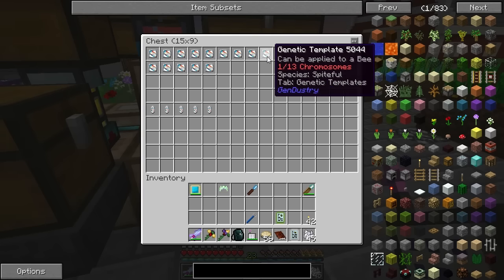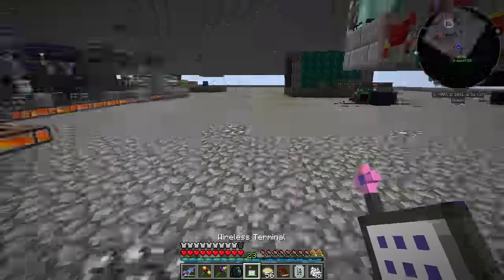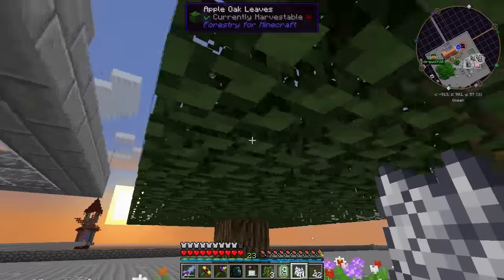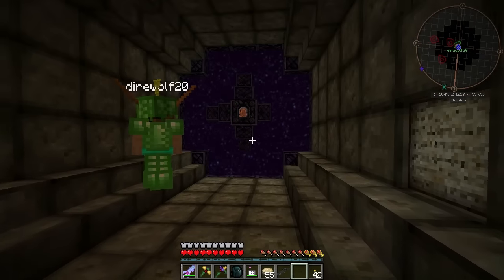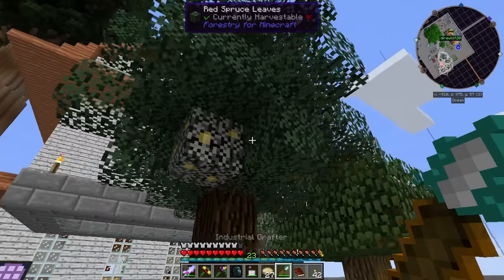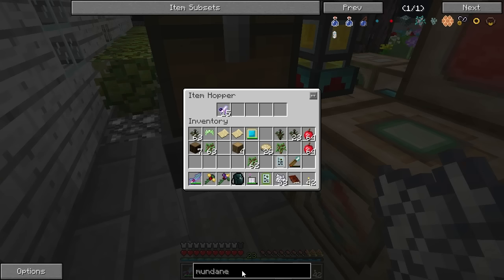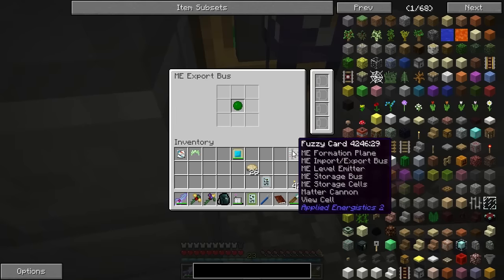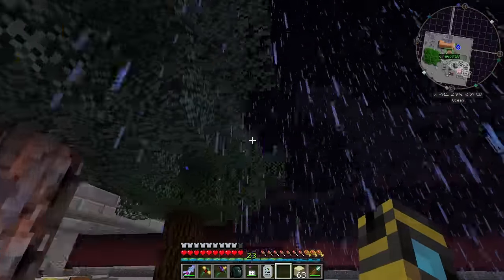Agrarian Skies 2 with Direwolf20 - Episode 43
ForgeCraft Gear!